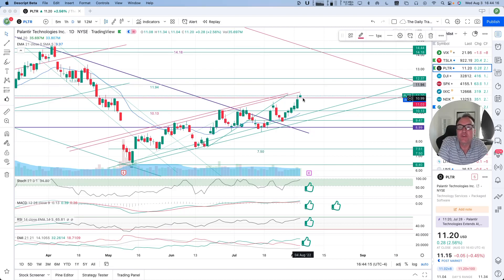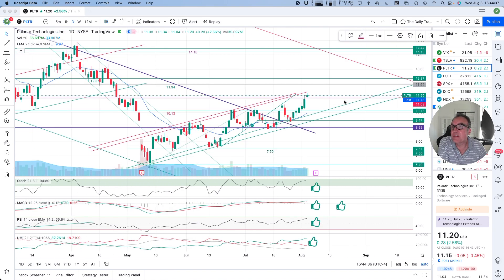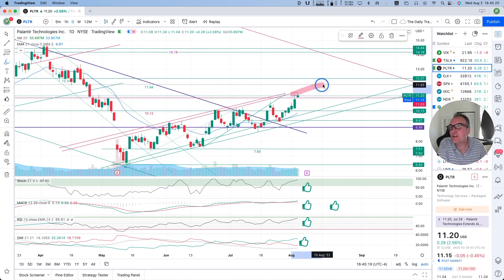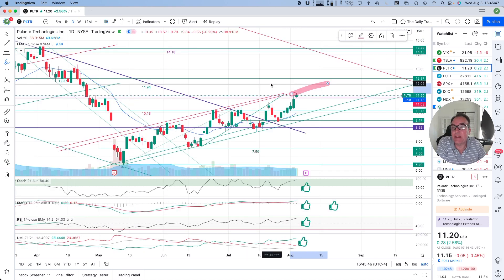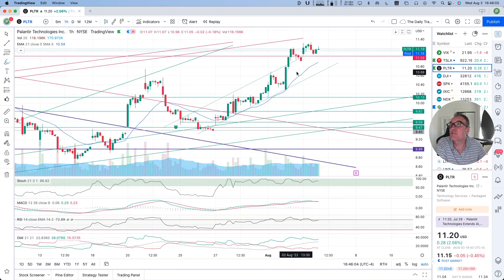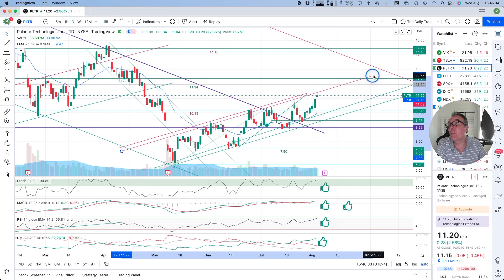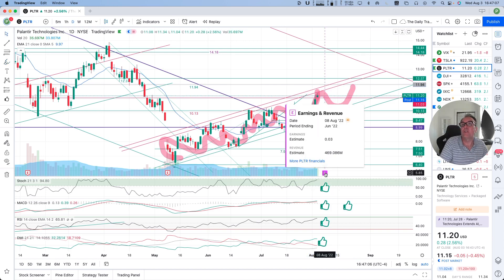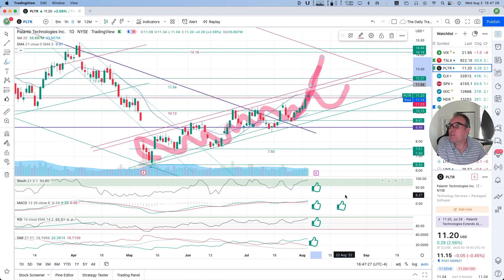Palantir Stock - Continuing upward strongly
Stock Market Analysis of Palantir (PLTR) Stock.

ETH : 0x64A248842bdAb157678f999A6e7F4181851aa34F
BTC : 3Ln4BKDVdqw219gc8Jr2boT4QYKuxLiKUF